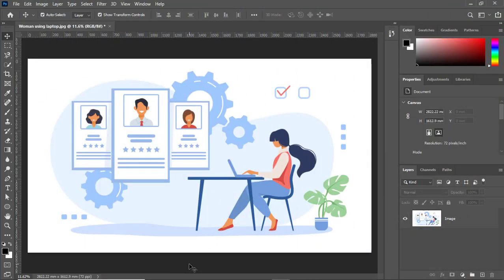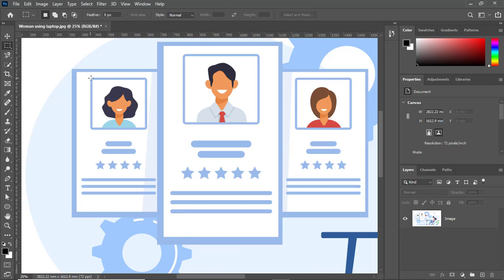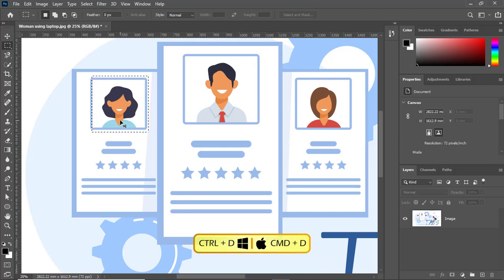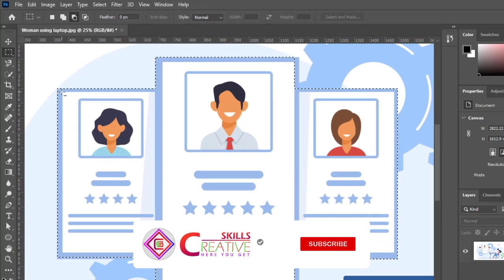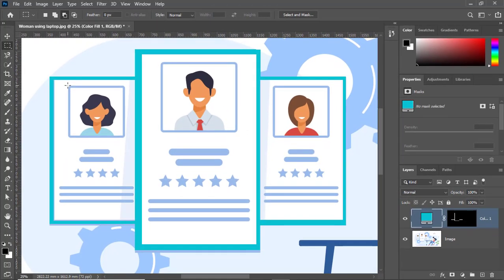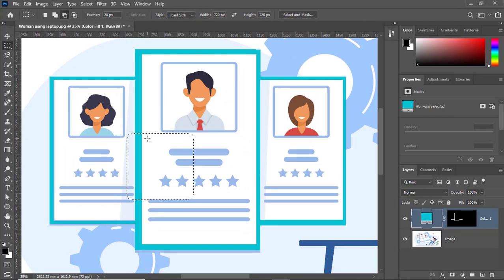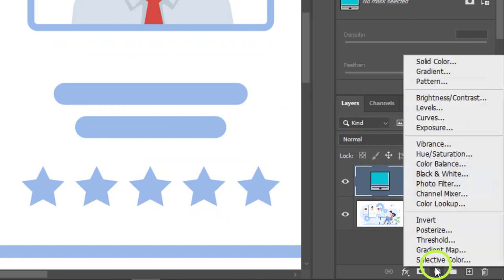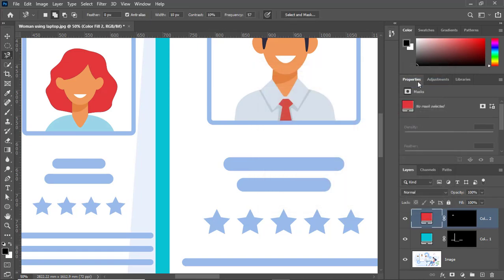How To Use Rectangular, Elliptical Marquee and Lasso, Polygonal, Magnetic Lasso Tool in Photoshop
In this tutorial, you'll learn how to use Rectangular, Elliptical Marquee Tool, Lasso Tool, Polygonal Lasso Tool and Magnetic Lasso Tool in Photoshop. Everything is clearly defined regarding this tutorial and we hope after watching this tutorial you'll be able to use these tools more professionally in Photoshop. We hope you'll learn everything easily.